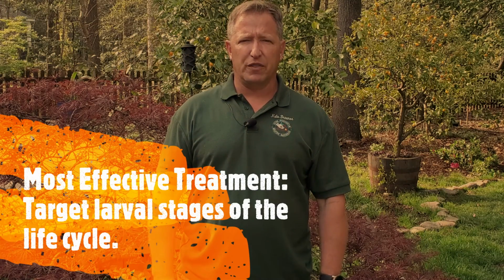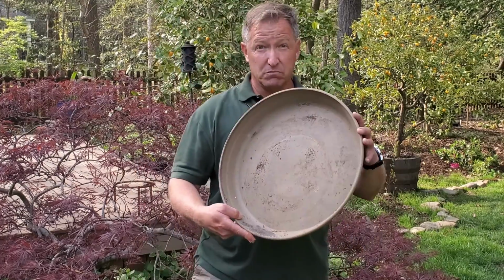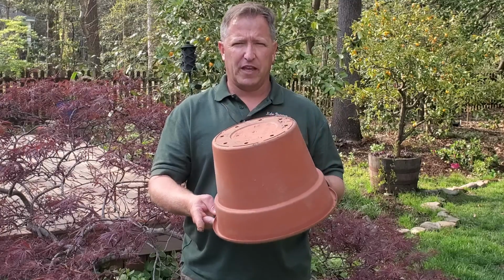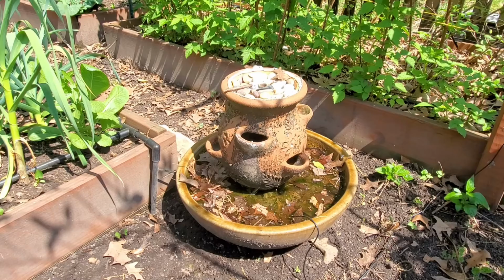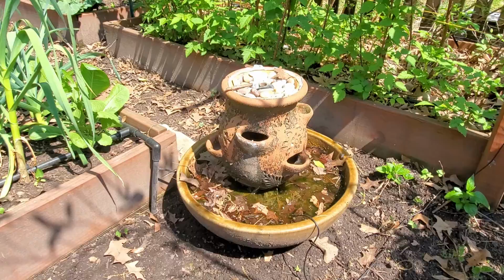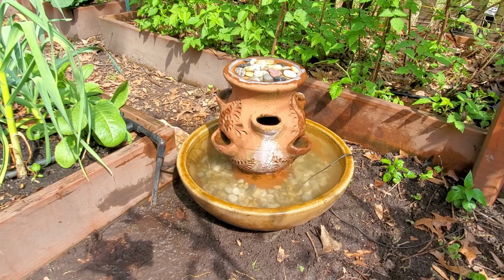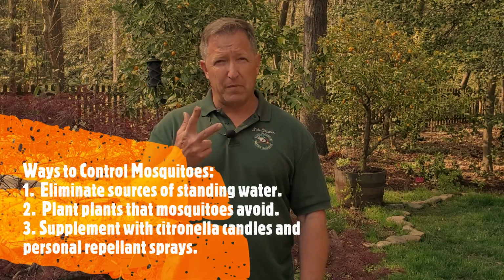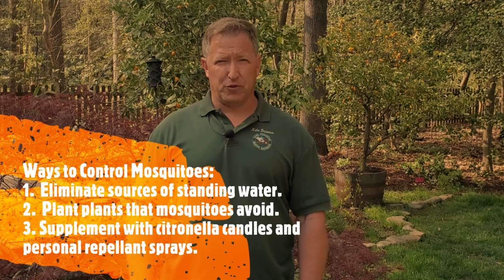Controlling Mosquitoes in Your Yard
Want a mosquito-free yard?  There are simple ways to achieve it, and it doesn't depend on an inefficient and harmful solution like spraying pesticides.  The key to controlling mosquitoes is affecting them in the larval form so they never get to the adult part of their life cycle.